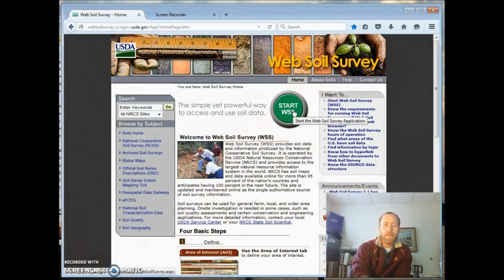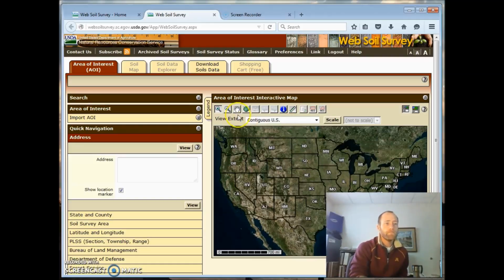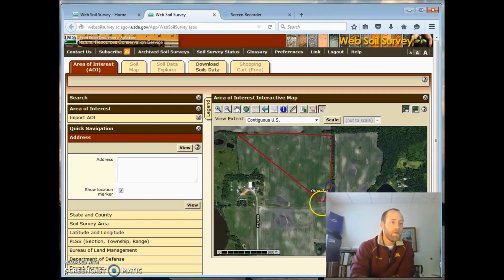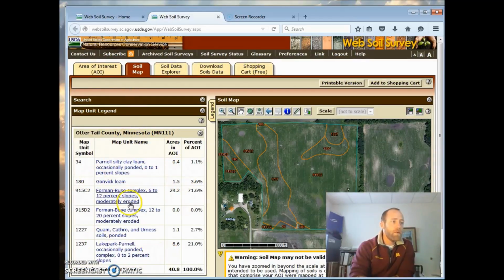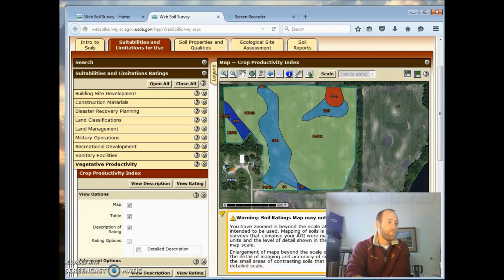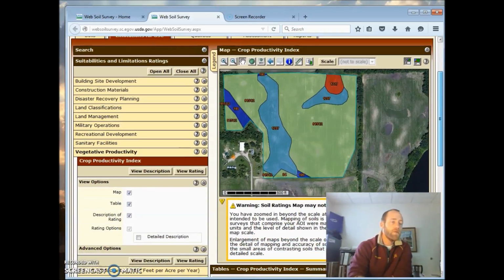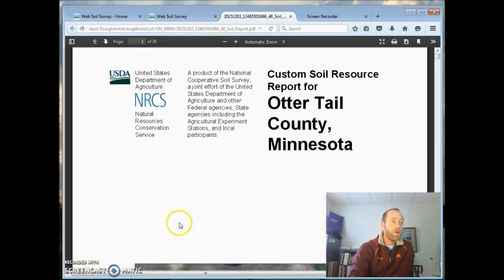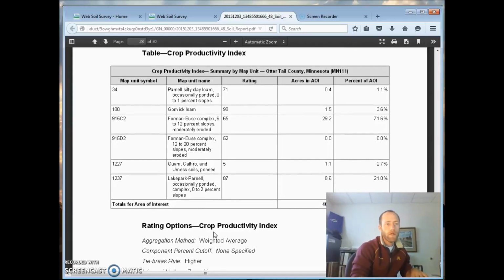USDA Web Soil Survey Introduction